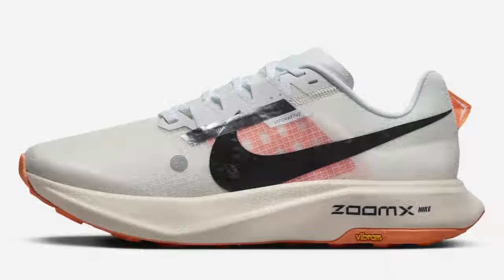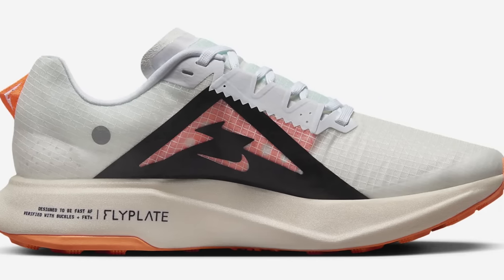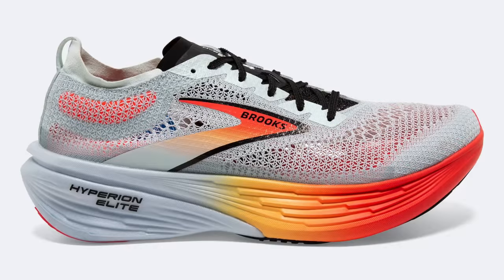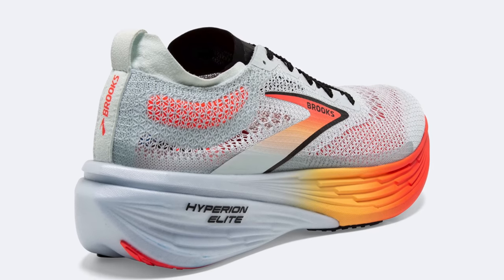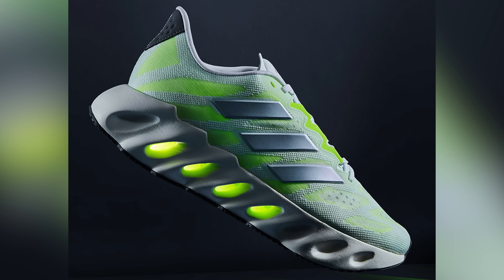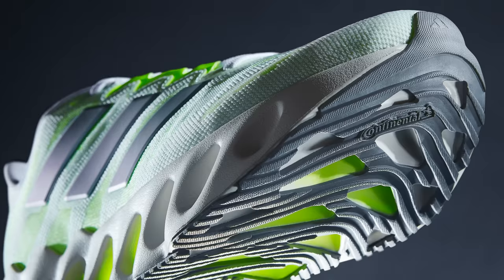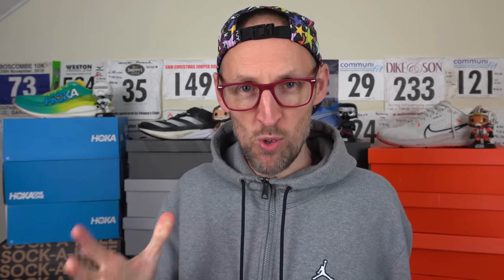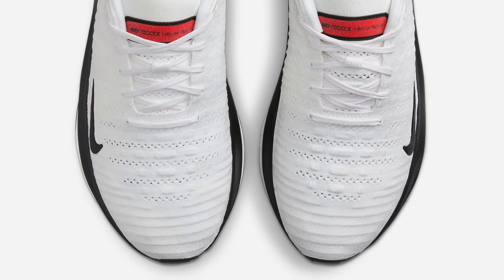BROOKS HYPERION ELITE 4 | NIKE ULTRAFLY | INFINITY RUN 4 | Yea or Nay? | EDDBUD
4 new or forthcoming or new releases, will i be picking them up for review on the channel? Tune in to find out!

ADIDAS SWITCH FWD
NIKE ZOOMX ULTRAFLY
BROOKS HYPERION ELITE 4
NIKE REACTX INFINITY RUN 4

Today we have a whole clutch of releases.
A new super shoe in the BROOKS HYPERION ELITE 4, a second take on the INFINITY RUN 4, the finally released ULTRAFLY from NIKE & a really weird one in the ADIDAS SWITCH FWD.

Very varied shoes in todays yea or nay!

Let me know your thoughts on these in the comments below.

41,613